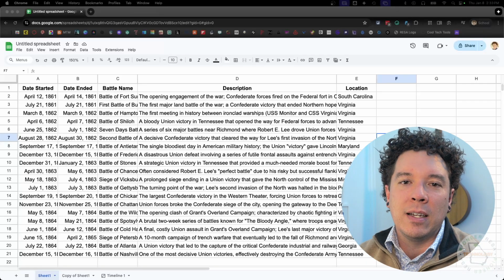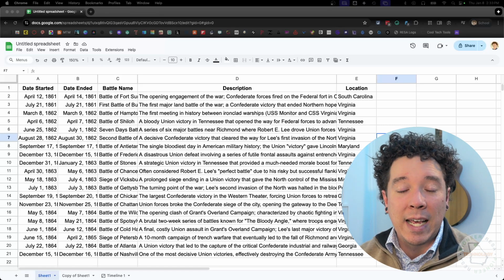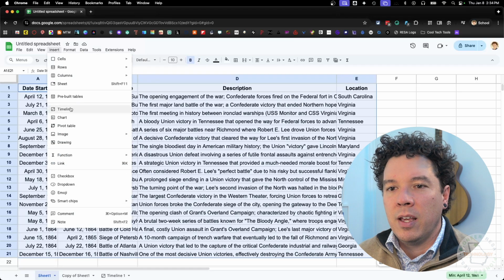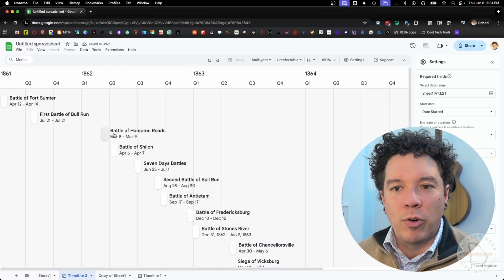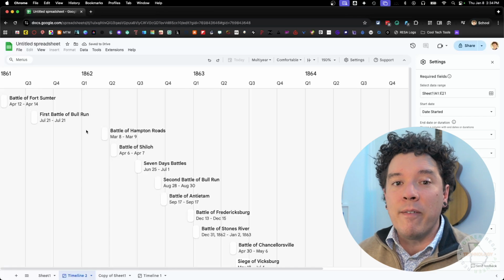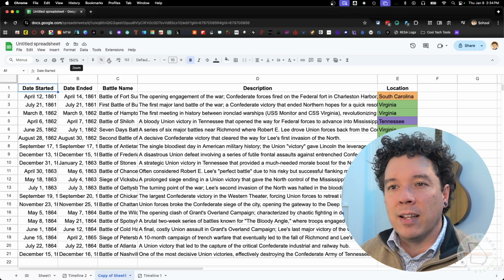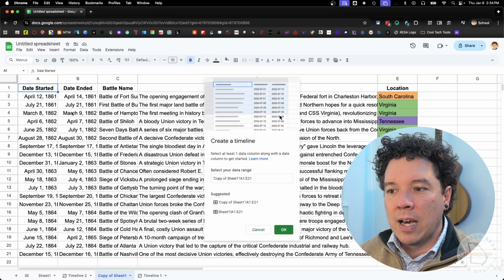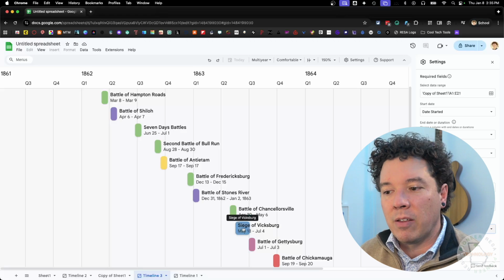Google Sheets Timeline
Did you know that Google Sheets has a quick and easy timeline creation tool?  Put some data in a Google Sheet and then select Insert - Timeline.  You get a simple timeline that quickly visualizes the data from your sheet.